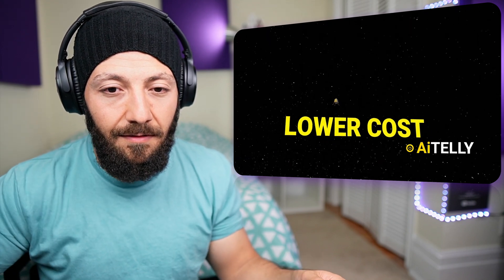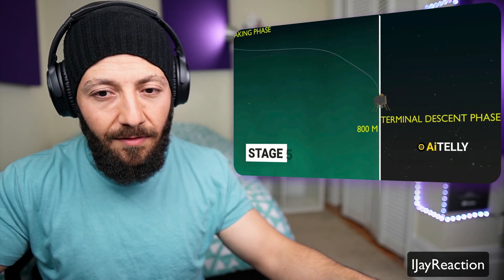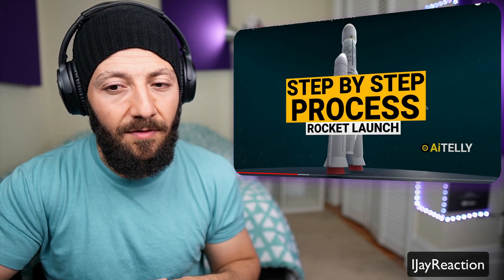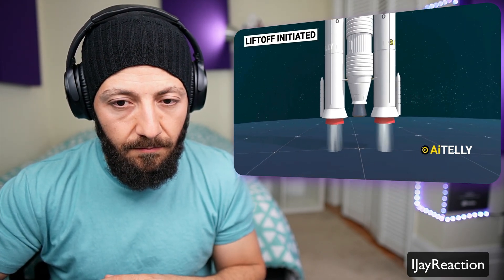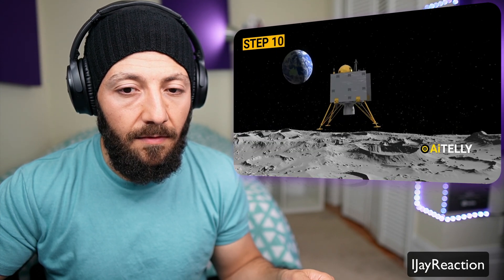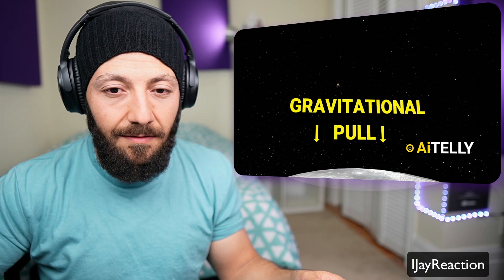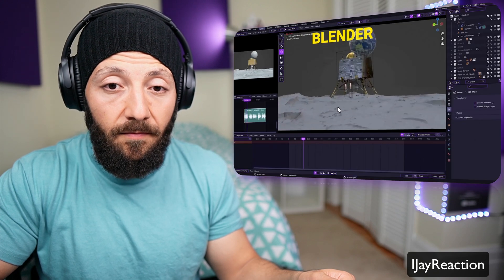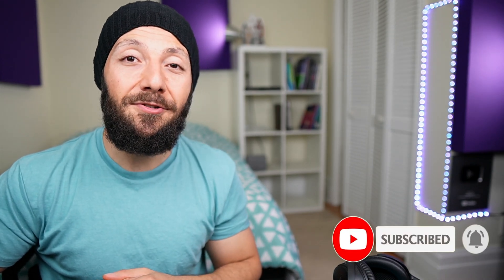🇨🇦 CANADA REACTS TO Chandrayaan 3 How it Landed Moon reaction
-1st goal, 10K on August 23, 2021
-2nd goal, 20K on November 25, 2021
-3rd goal 100K on July 15, 2023

*** Can We Get To 500k By The End Of 2024***

If you want to support me as a creator, you are more than welcome to donate!

IJAYREACTION